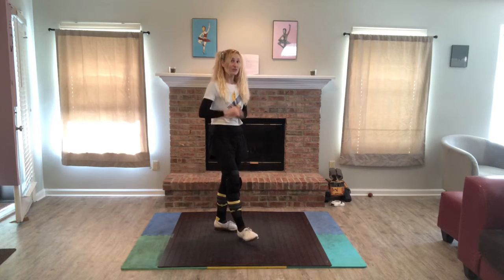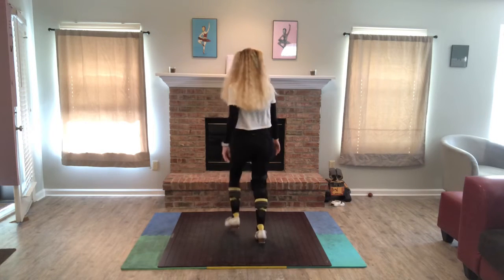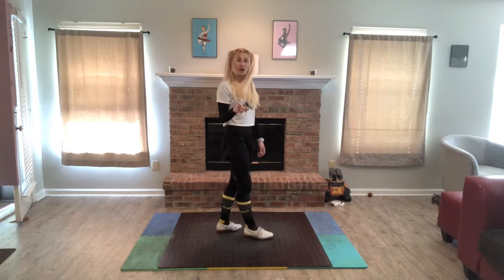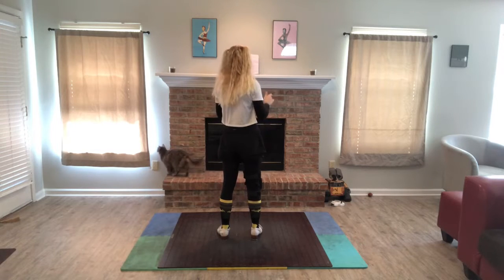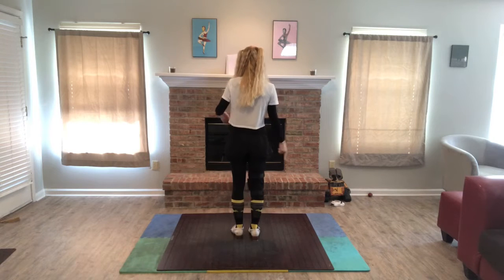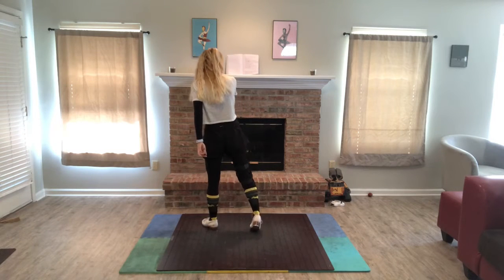TAP DANCE TUTORIAL - Intermediate/Advanced Exercise - Paradiddles, Paddle Rolls and Cramp Rolls - JV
Here is another Int/Adv paradiddle, paddle roll and cramp roll exercise for you all to learn and enjoy!!

Thank you for dancing with me!